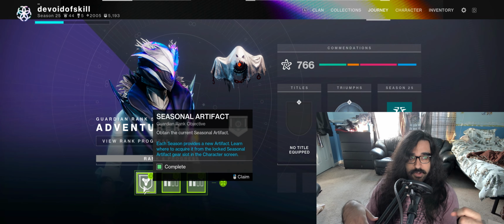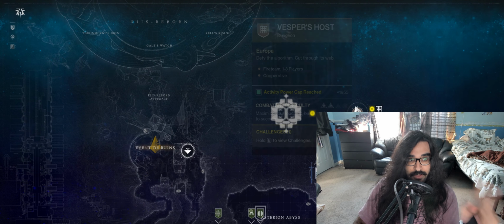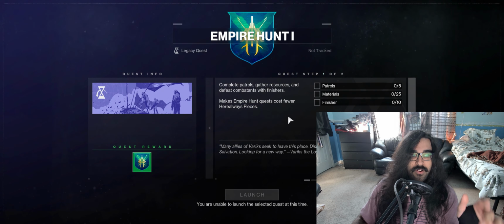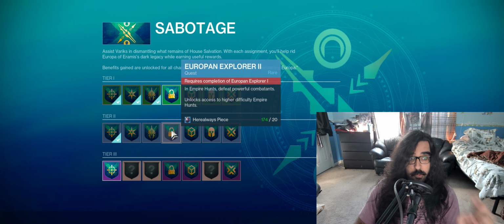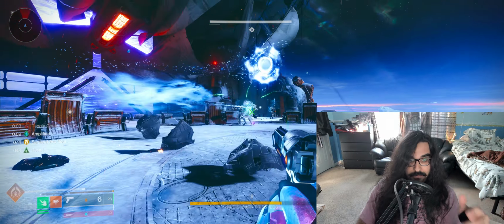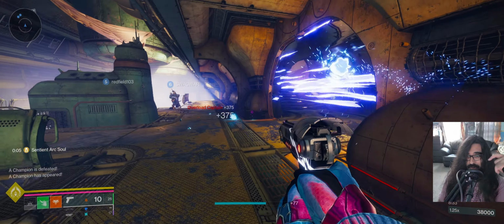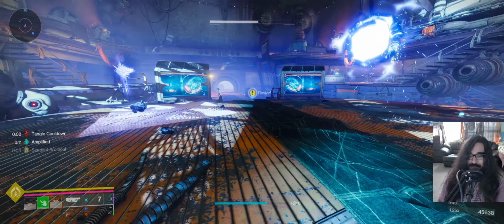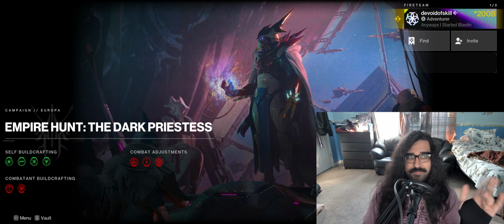Fine, I'll Rank Up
I've neglected to raise my Guardian Rank from 5, Adventurer, in order to hide my power level by acting as a new player. However, since I've completed the campaign and attempted a few dungeons, I don't really need to do so anymore and so here we are.

We're currently on the Journey screen which I've only ever been on by accident. Its a fairly self explanatory screen and I haven't cared about titles, triumphs, or my adventurer rank, 'til now. I suppose the fact that it never got in my way is a good thing though.

I've already completed most of the objectives like increasing my season rank to 7, completing 4 seasonal challenges, obtaining the seasonal artifact, activating 3 artifact perks, increasing our seasonal power bonus, and talking to Saint 14 to learn about the Trials of Osiris. The only objective I have is to complete 1 more gunsmith vendor challenge. This one in particular also unlocks arsenal armor mods, which are something I probably should have.

bungie id // devoidofskill#.9620